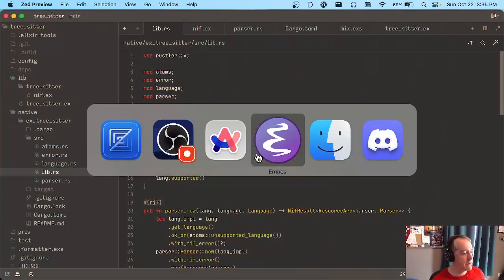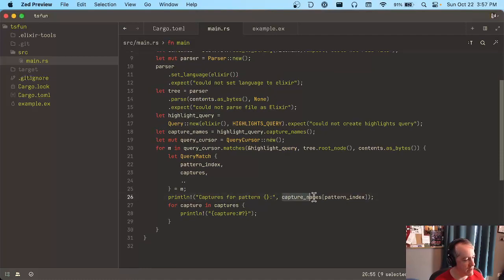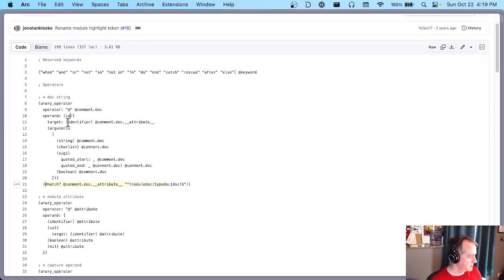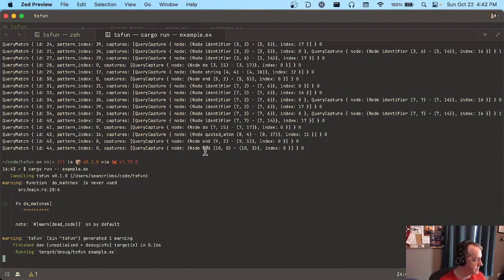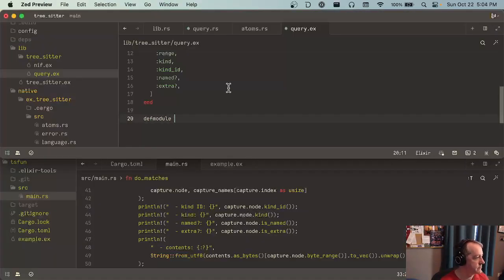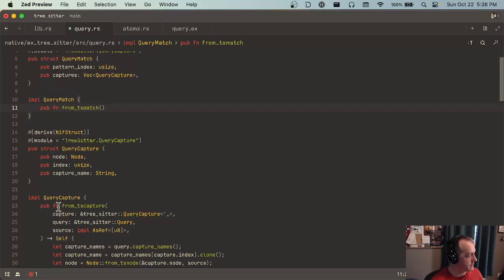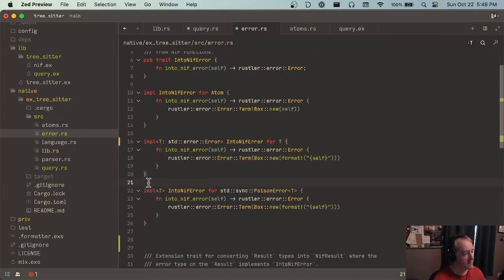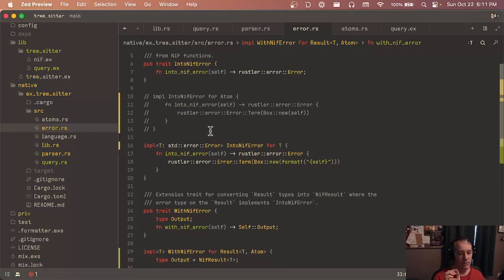Elixir NIFs to Tree-Sitter, session 2: Queries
We return to our bindings of tree-sitter to Elixir via NIFs and learn a bit more about how the tree-sitter API for Rust works and then apply that to start building a more idiomatic API for Elixir.